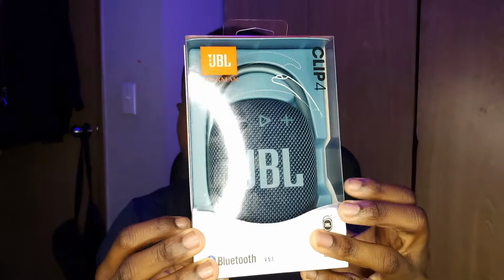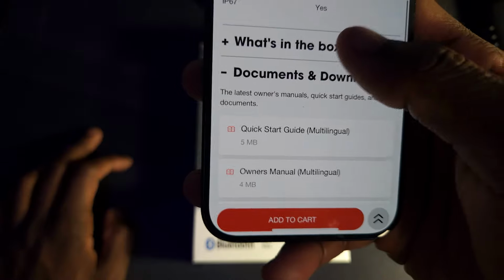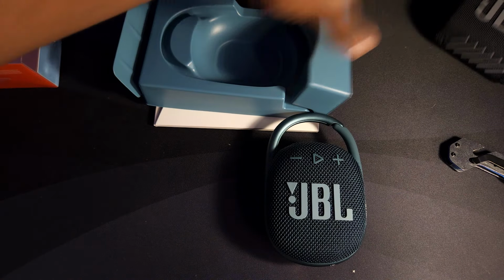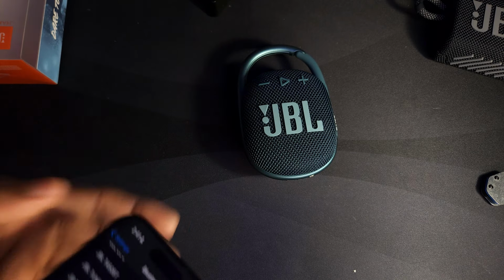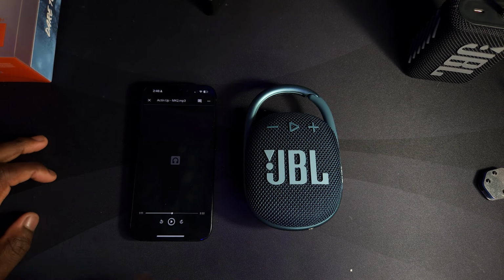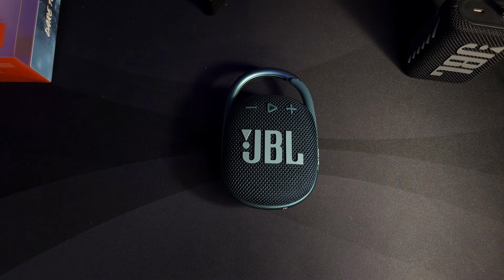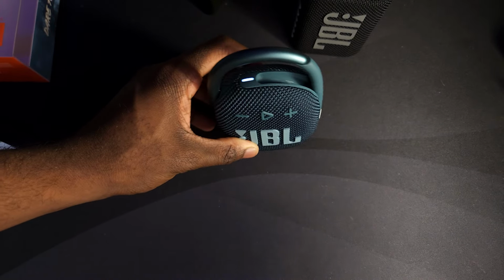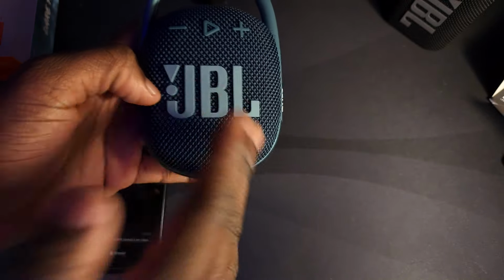JBL CLIP 4 Review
YouTubee! What's good y'all. In this is video is a review and unboxing of the JBL Clip 4 Bluetooth Speakers. The Bluetooth speaker reviewed in this video is intend for anyone who is instead in purchasing this product.

Here are ten key points to know before diving into using the JBL Clip 4:

- Compact Portability: The JBL Clip 4 is designed for on-the-go use, featuring a compact size that's easy to carry anywhere.
- Powerful Audio Performance: Enjoy JBL's renowned Pro Sound, delivering surprisingly rich audio and deep bass despite its small size.
- Integrated Carabiner: The upgraded integrated carabiner provides extra protection and convenience, allowing you to clip the speaker onto your bag or gear effortlessly.
- IP67 Waterproof & Dustproof: With an IP67 rating, the Clip 4 is both waterproof and dustproof, ensuring durability and usability in various environments.
- Long Battery Life: It offers extended playback time, allowing for hours of music enjoyment on a single charge.
- Wireless Bluetooth Connectivity: Easily connect and stream music wirelessly from your smartphone, tablet, or any Bluetooth-enabled device.
- Speaker phone Functionality: Some models feature a built-in microphone for hands-free calling, making it convenient for taking calls on the go.
- Durable Build: The rugged construction ensures resilience against accidental drops and rough handling.
- USB-C Charging: Equipped with a USB-C port for faster and more efficient charging compared to older charging ports.
- Versatile Use: Whether indoors or outdoors, at home or on adventures, the JBL Clip 4 provides reliable and high-quality sound for any occasion.

The products or services recommended are ones that we have personally used or thoroughly researched and believe can be of value to our audience. Please note that your cost remains the same, and we only promote products or services that align with our content and values. Thank you for your support